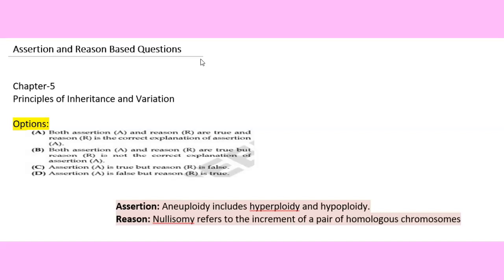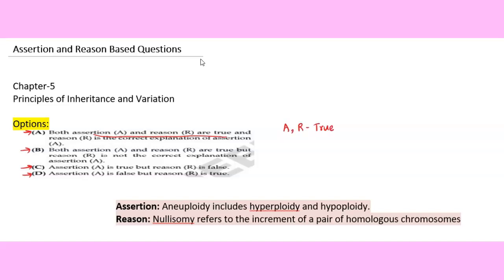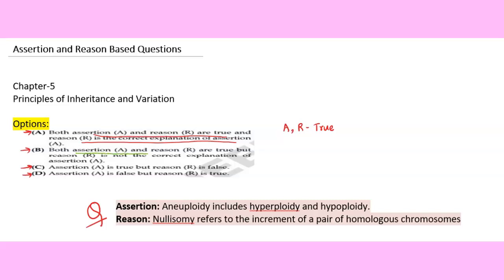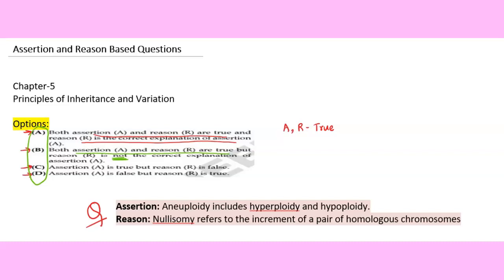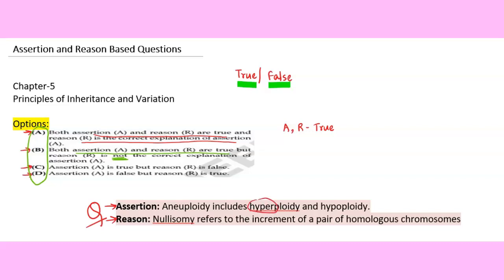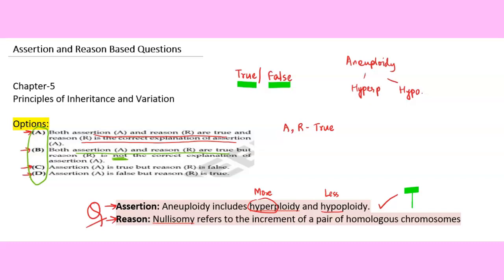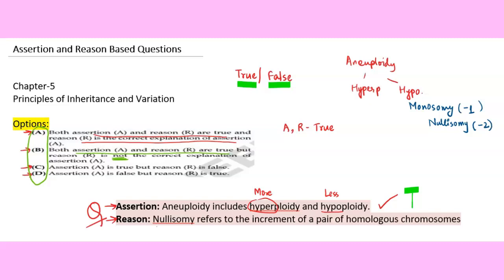Assertion and Reason Based Questions Biology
Term-I Chapters:
LINKS TO GRADE 12 BIOLOGY CHAPTERS: